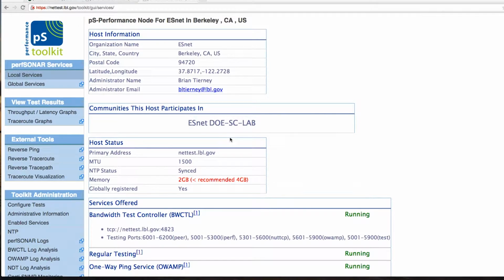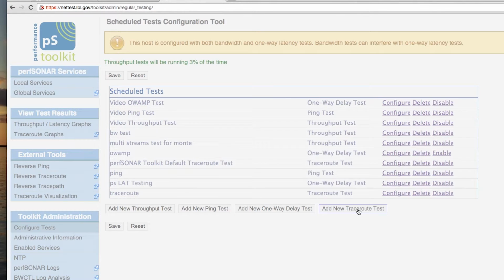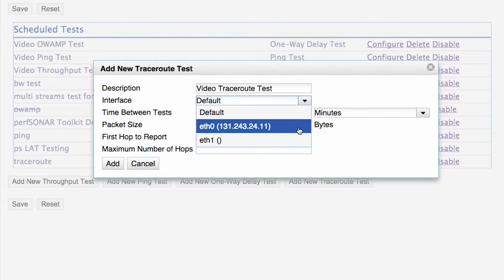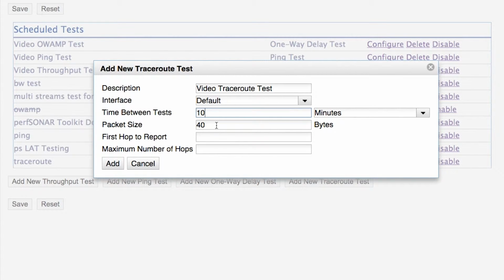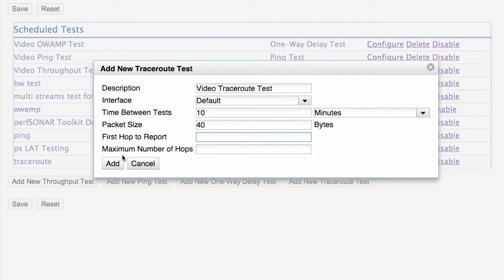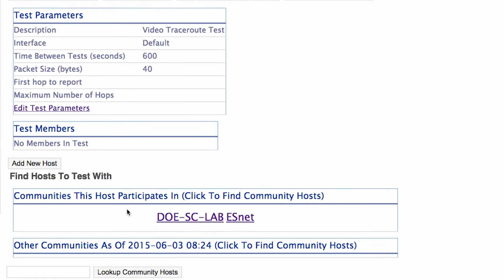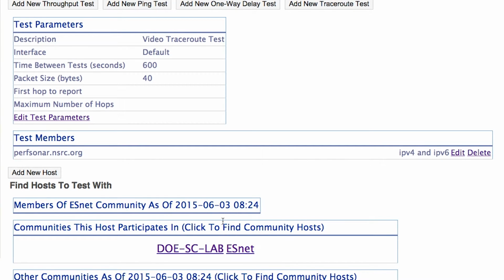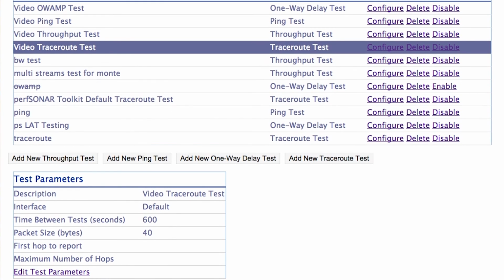perfSONAR Metrics Traceroute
Traceroute and Tracepath are tools that can describe the layer 3 'routed' network path between two points. This video discusses how these tools work, and offers practical examples.